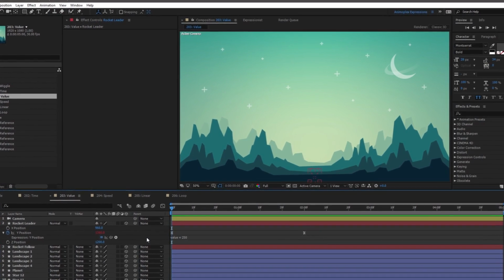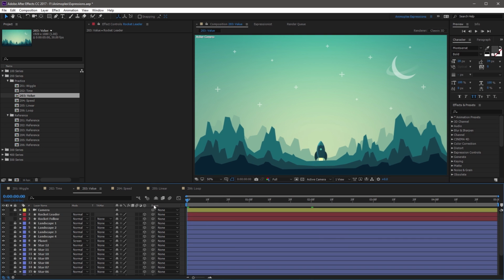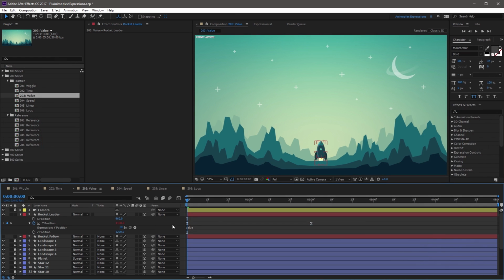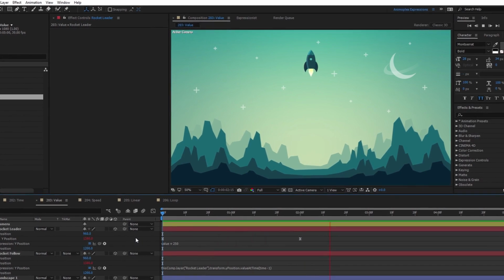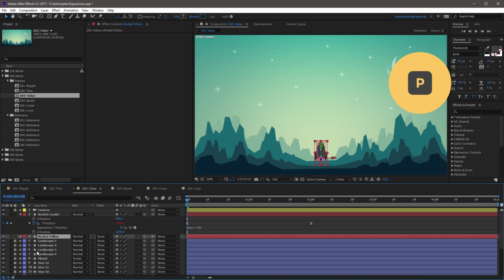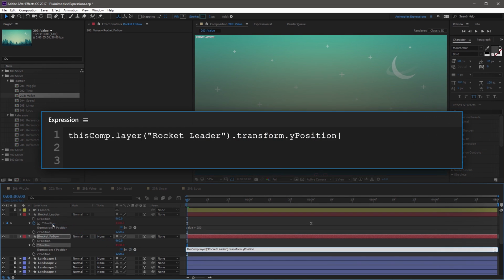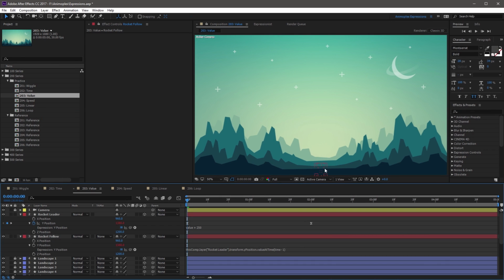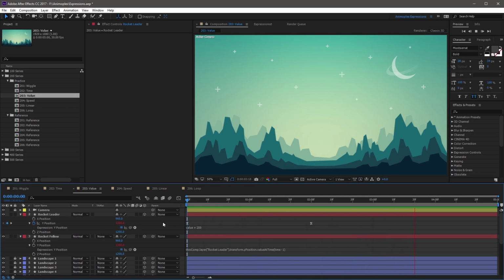After Effects Expressions 203 - Value Expression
0:00 - Intro
0:17 - Value Syntax
0:30 - Using the Value Attribute
1:45 - Creating Delays with Value At Time
3:56 - Lesson 203 Wrap Up